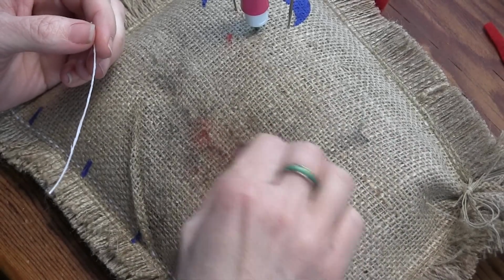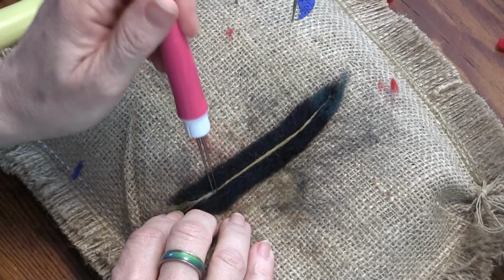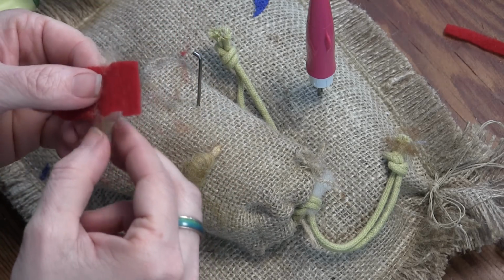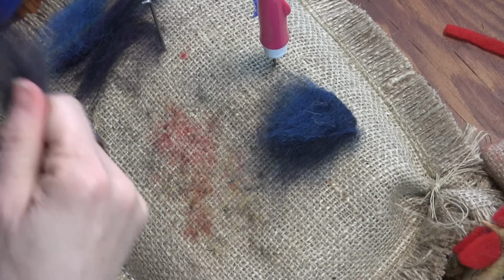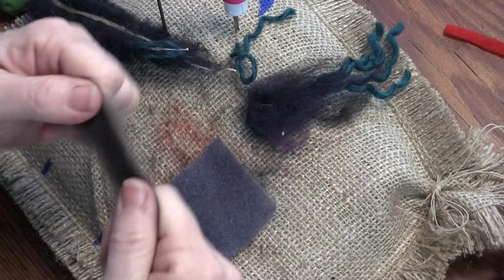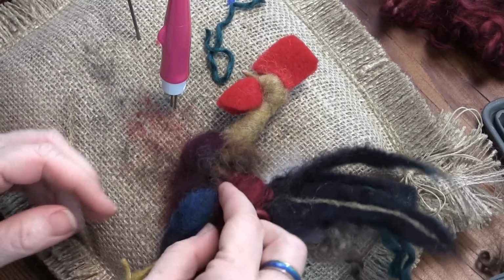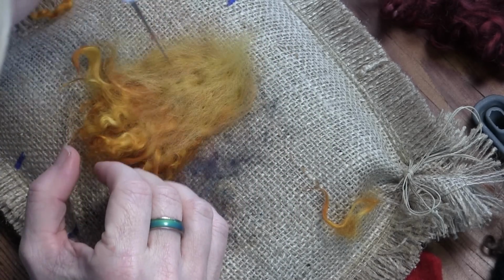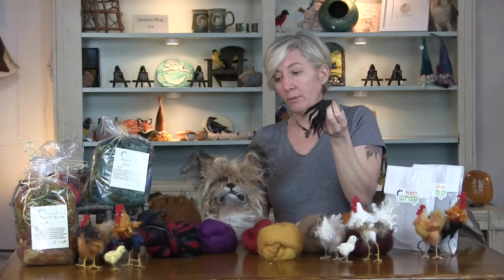Needle Felted Rooster, Hen and Chick Part Four: Rooster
Welcome to the final video in the Rooster, Hen and Chick tutorial series, the Rooster!  If you have made it this far congratulations.  You are almost at the end of this relatively tricky intermediate tutorial.  You are sure to have fun creating a proud and handsome cockerel.  At this time we do not have a Rooster, Hen and Chick Supply Pack.  We anticipate having Rooster Locks available.  for all of your needlefelting supplies.